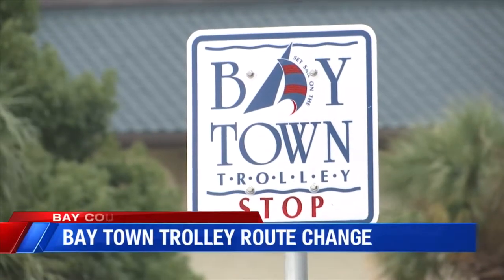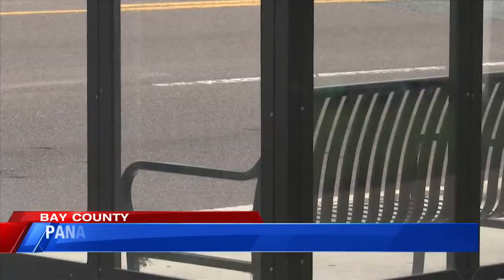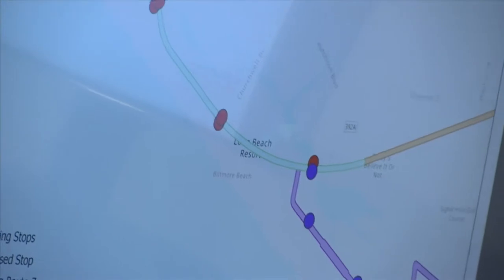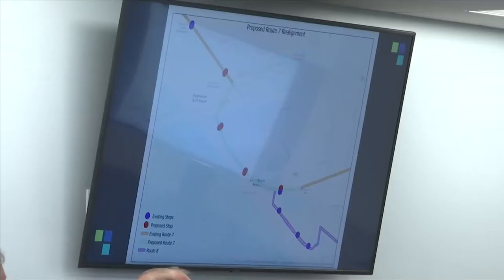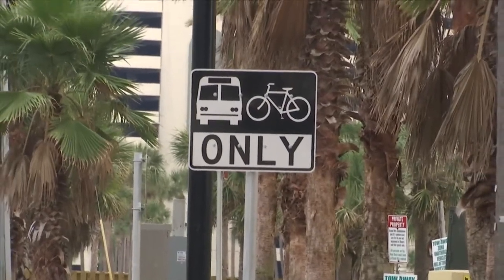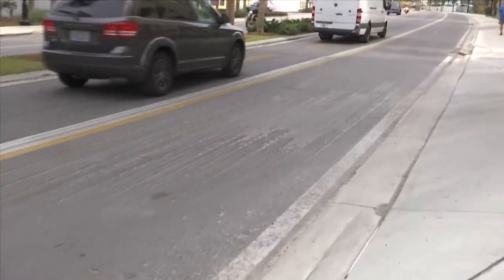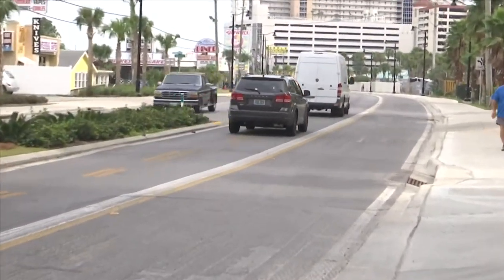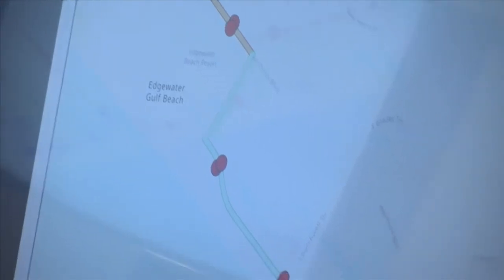Bay Town Trolley route 7 to change